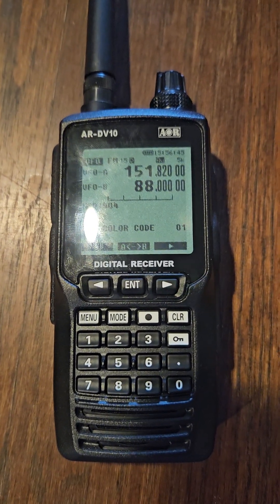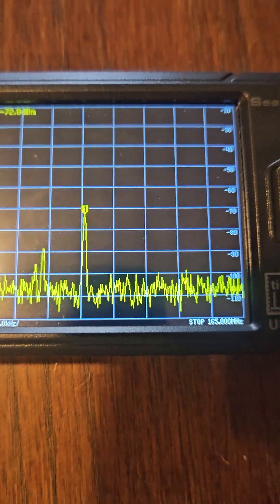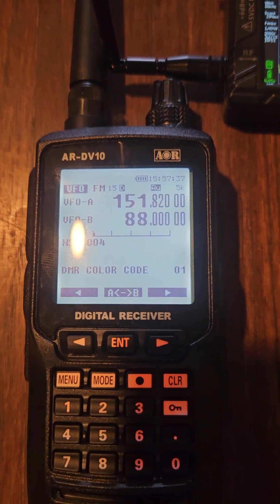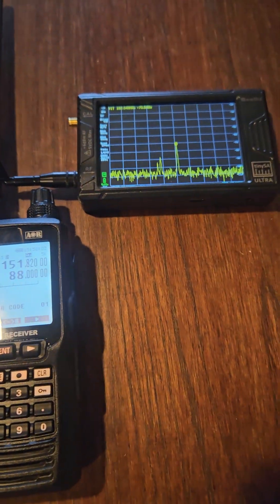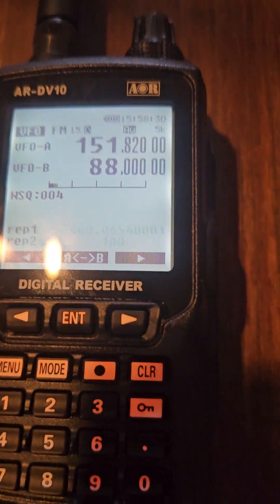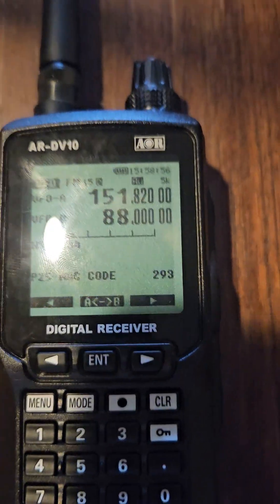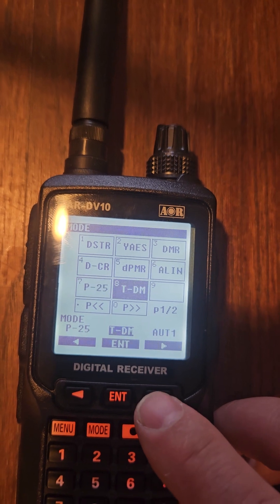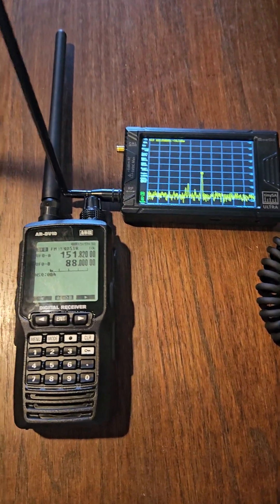AOR AR-DV10 All Band Receiver Decoding Digital Signals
AOR AR-DV10 All Band Receiver Decoding Digital Signals. Another tool for your SIGINT tool box